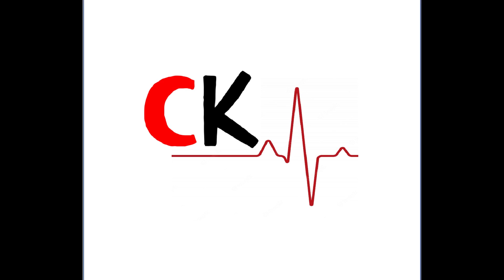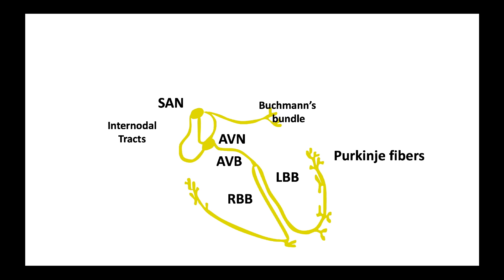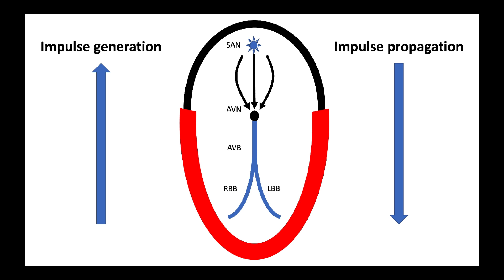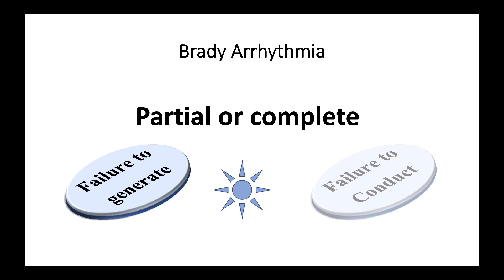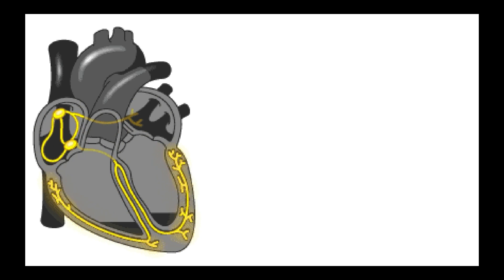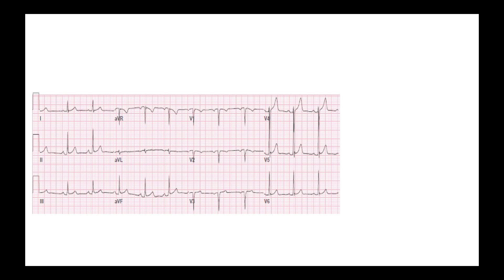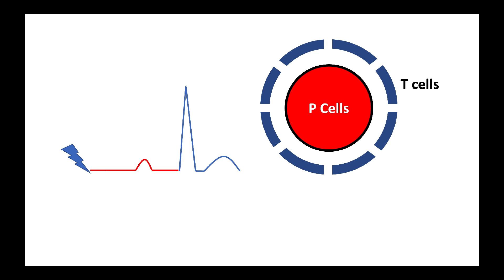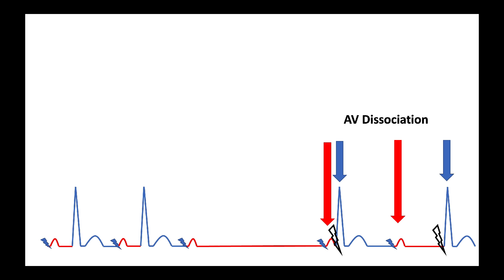Introduction to BradyArrhythmia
In order to build the foundation for bradyarrhythmia, there are a few concepts that need to be reviewed
Join us to learn the meaning of automaticity, dromotropic activity, AV delay, AV synchrony, basic mechanisms and causes for bradyarrhythmia, sinus node structure and physiology, and overdrive suppression

The Central Brain of the Heart: The Sinoatrial Node